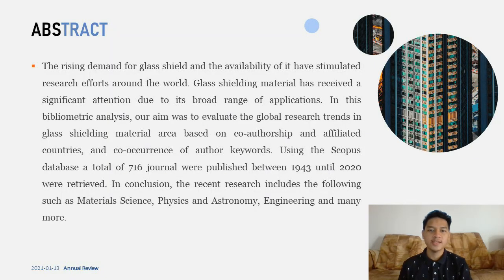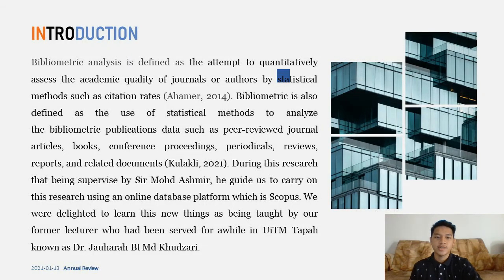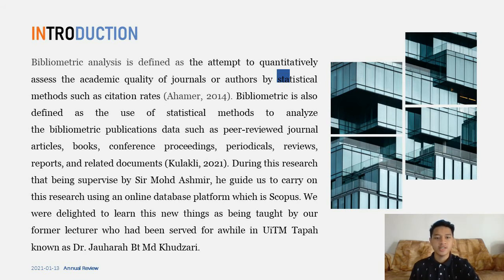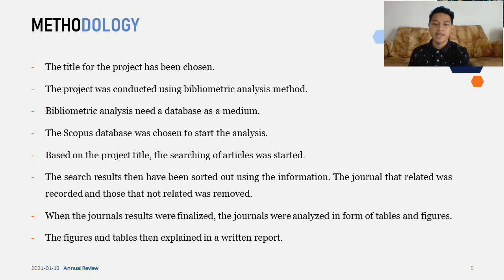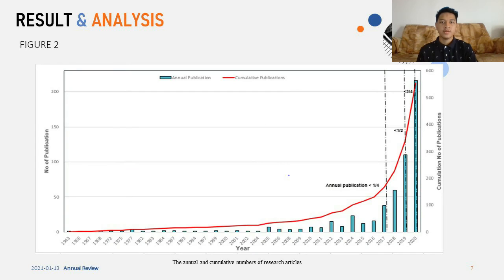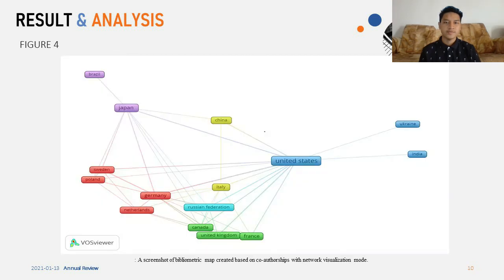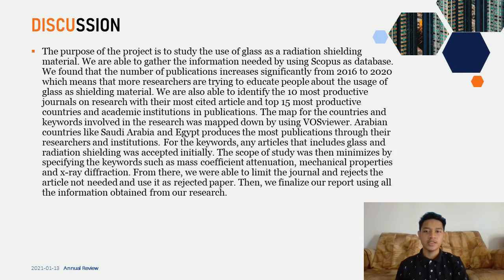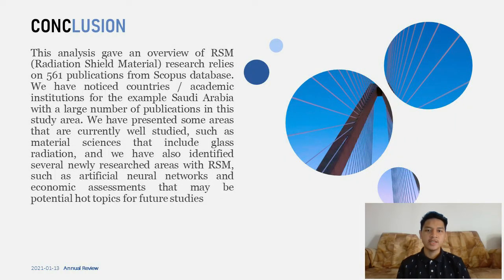PHY370 FYP VID PRESENTATION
FYP TITLE : GLOBAL RESEARCH TREND ON GLASS SHIELDING MATERIAL